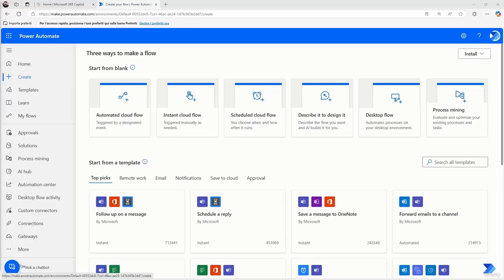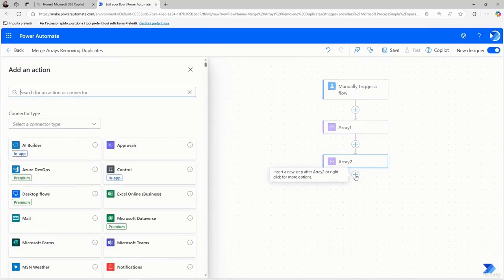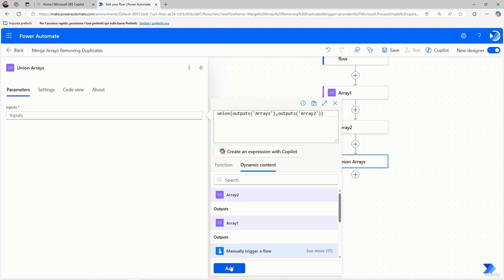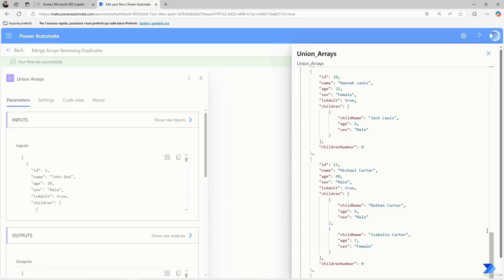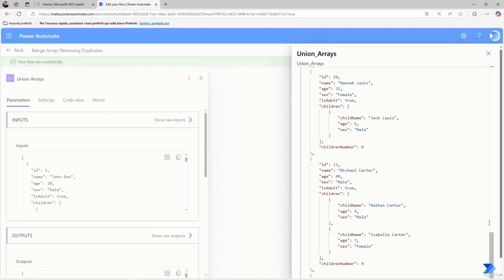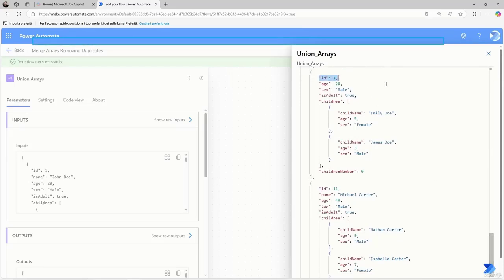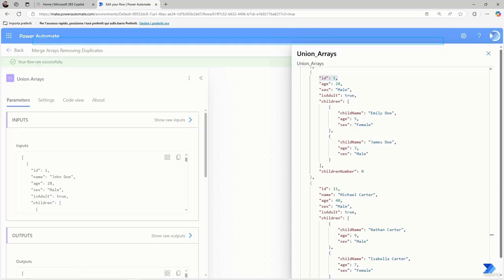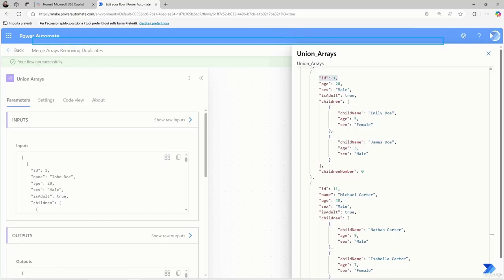56 Merging Two Arrays and Removing Duplicates